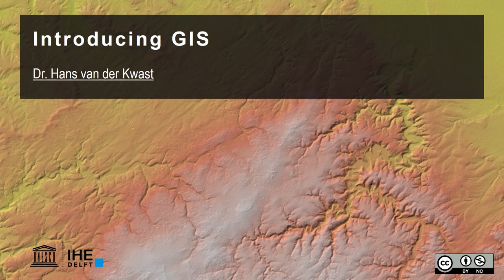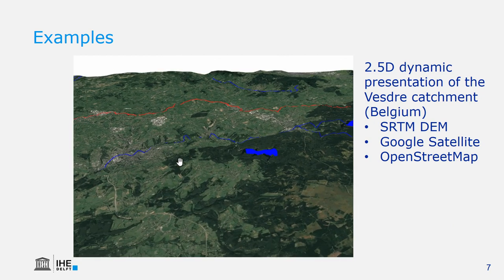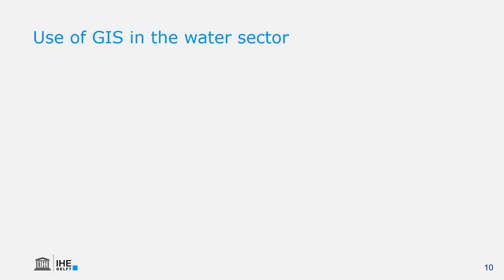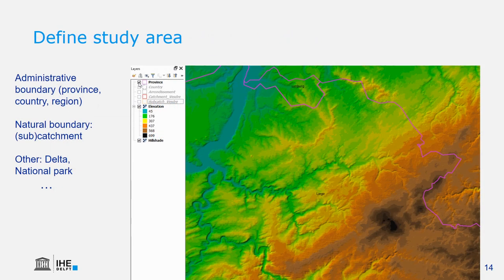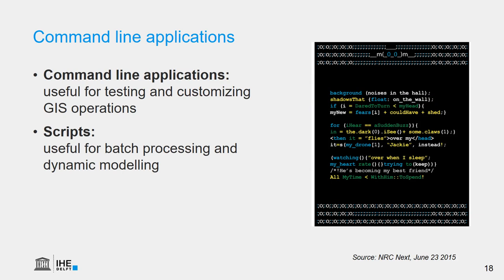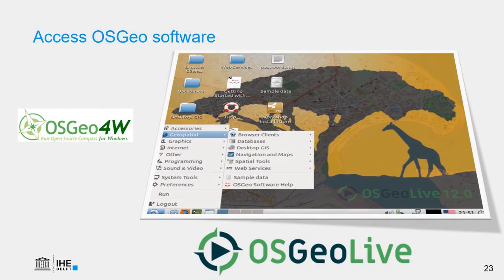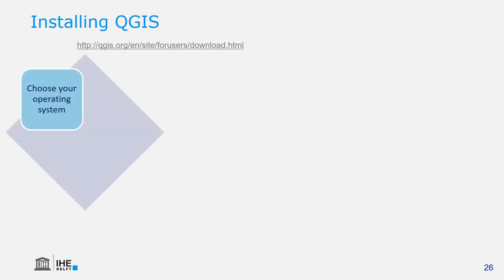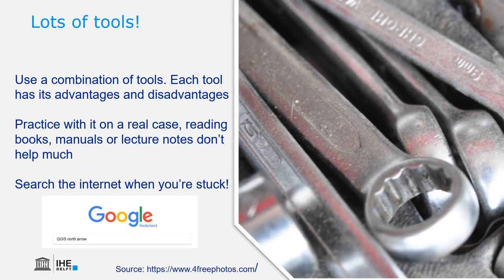Introduction to GIS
This video introduces you to the geograpic information systems (GIS). It explains the definintion, history and use of GIS.

This video is part of IHE Delft OpenCourseWare.